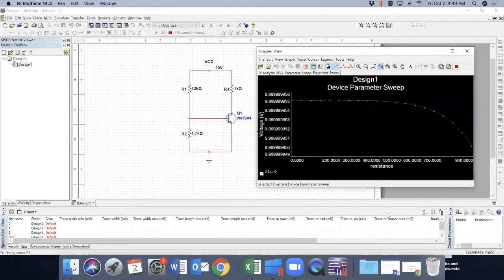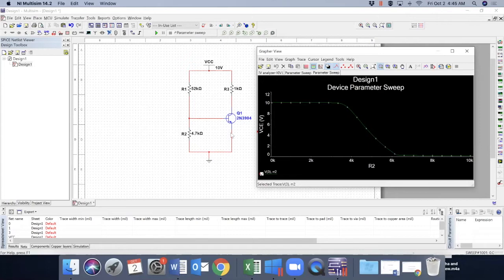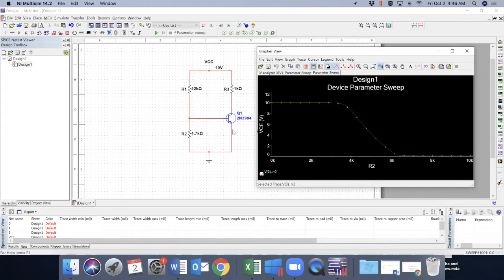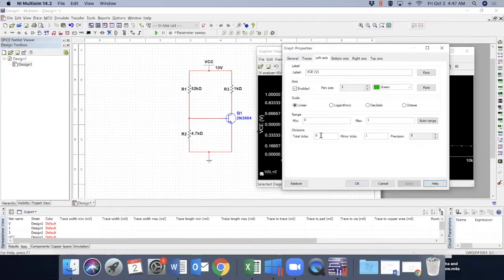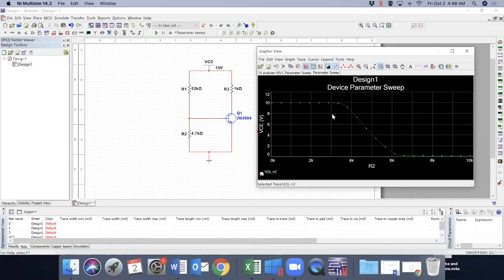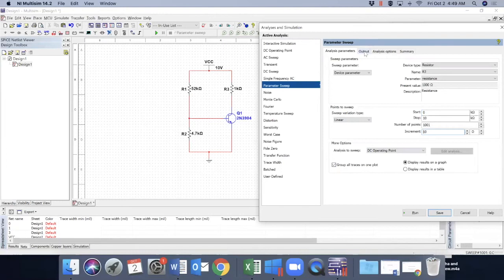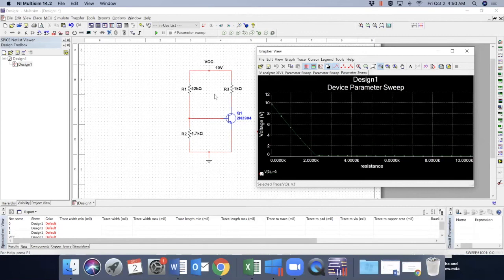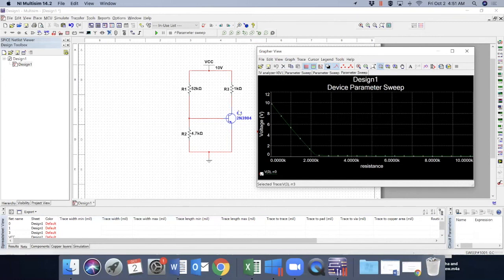Multisim 14.2 Tutorial Part 05 (Active and saturation regions transition analysis)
Multisim 14.2 tutorial (active region, saturation region, cutoff region, common emitter amplifier, transistor circuit, BJT circuit)